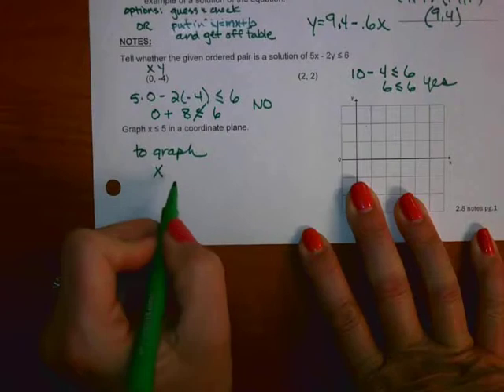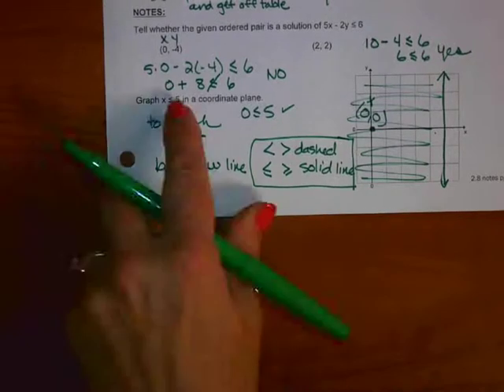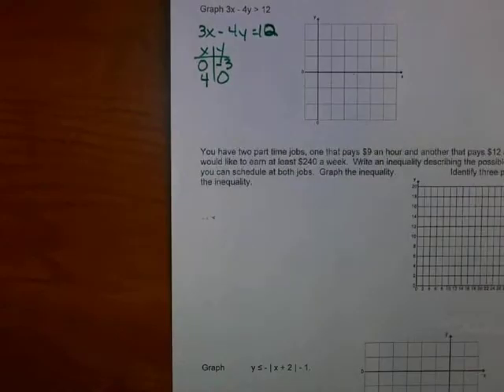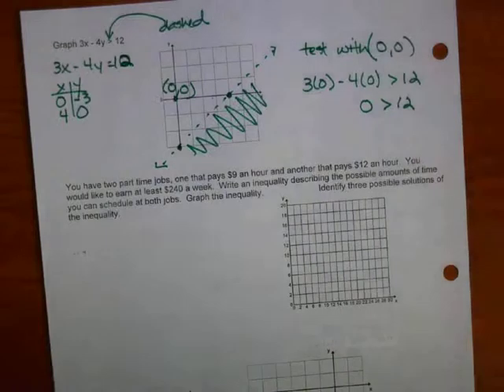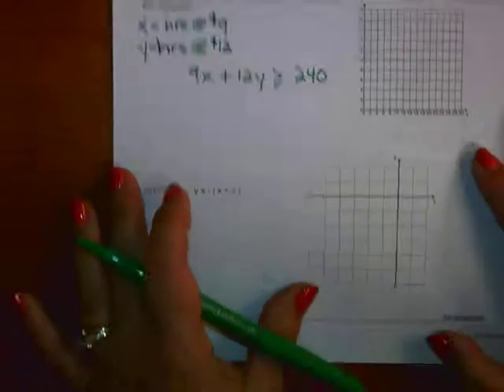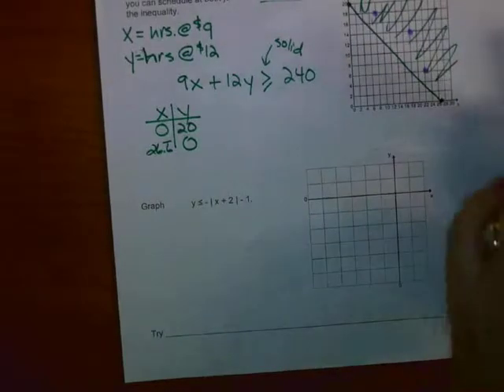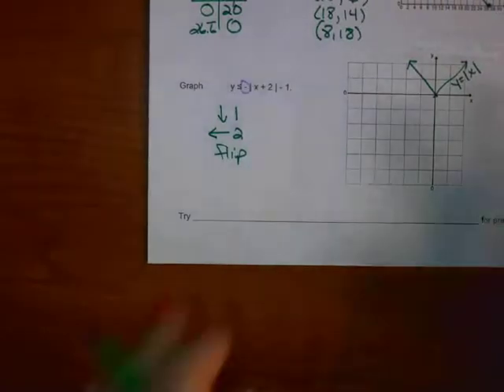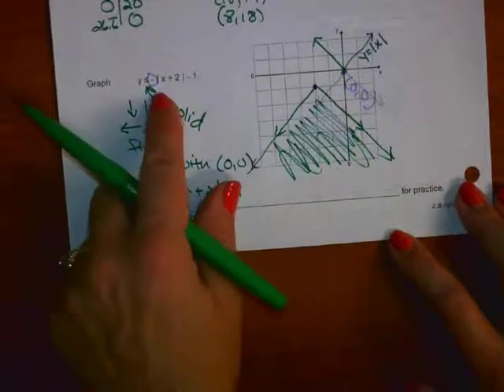Sec 2 8 AA2